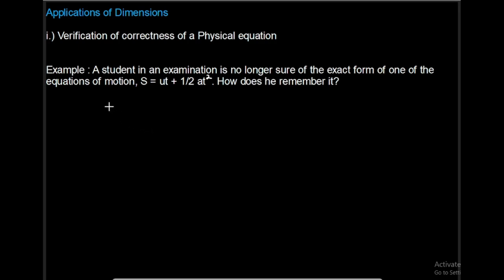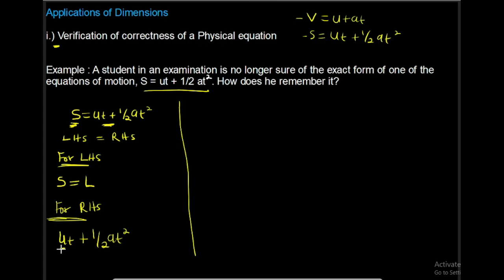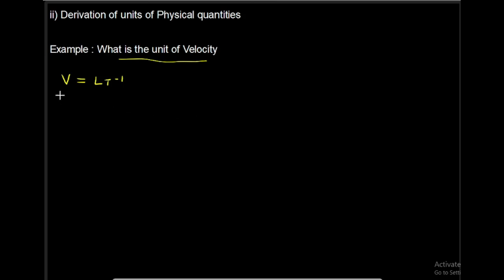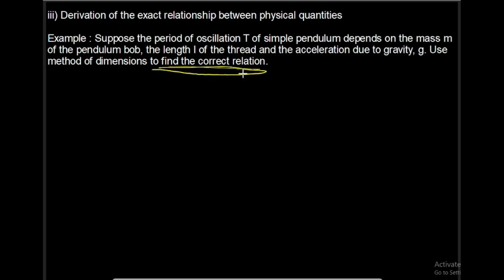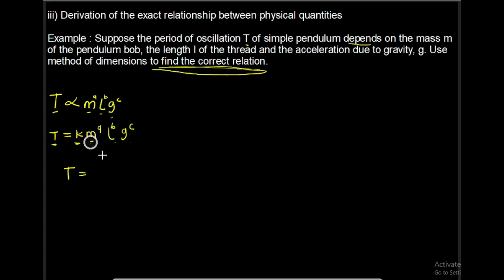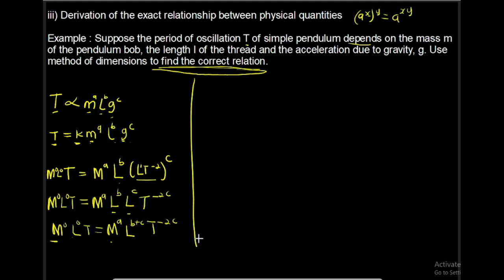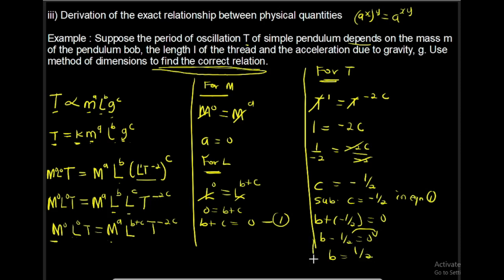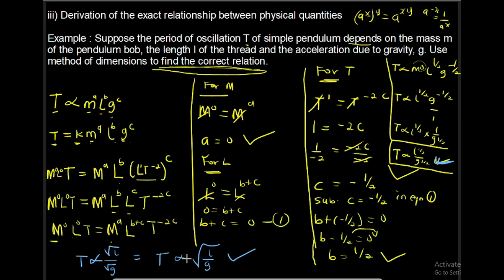Applications of Dimensional Analysis in Physics | First Year University Tutorial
Welcome to Learn with Rowland! In this video, we explore the Applications of Dimensional Analysis, a fundamental tool in Physics, Engineering, and Science that helps simplify complex problems, check equations, and predict relationships between physical quantities.

In this video, you'll learn :

How to verify the correctness of physical equations using dimensions

The role of dimensional analysis in deriving formulas and understanding relationships between variables

Real-world applications in mechanics

By the end of this lesson, you’ll understand how dimensional analysis can save time, improve problem-solving skills, and strengthen your grasp of Physics concepts — making it an essential skill for First Year university students, A-Level, CBSE, ICSE, JEE, NEET, AP Physics, and college-level science learners worldwide.

🎯 Target Audience:
This lesson is designed for:

First Year university students studying Physics, Engineering, or Science

High school students preparing for A-Level, CBSE, ICSE, or AP Physics

Learners tackling competitive exams like JEE, NEET, WAEC, JAMB, or IGCSE

Anyone wanting to understand and apply dimensional analysis in real-world problems